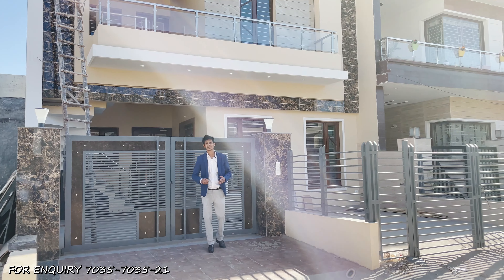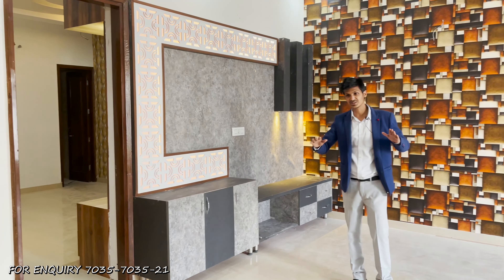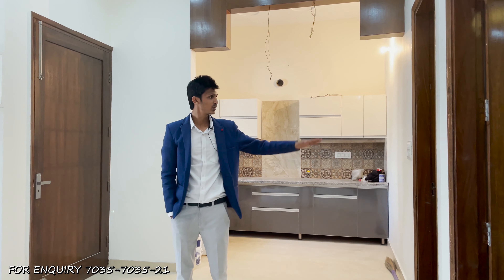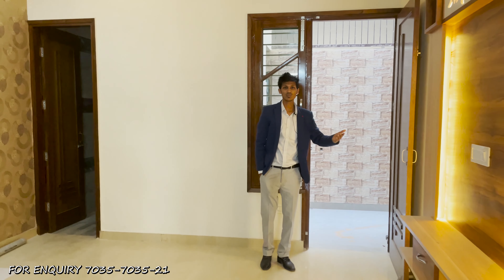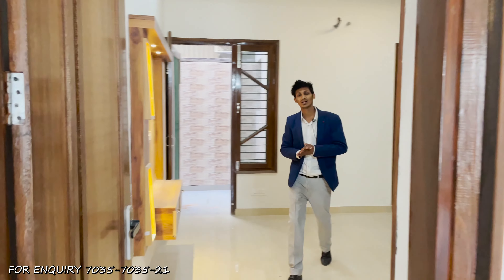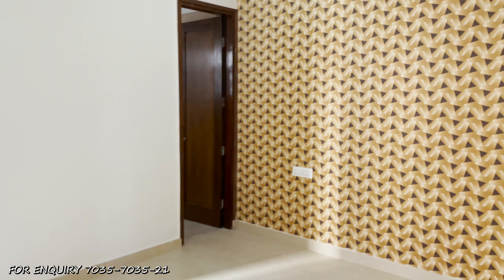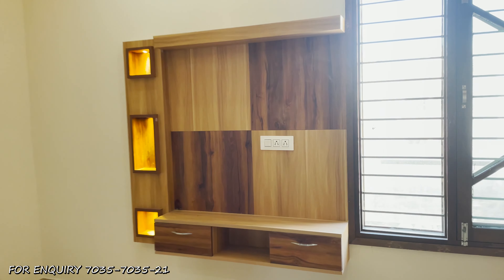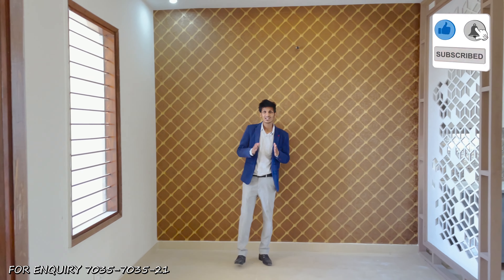Double Story Independent Villa | 150 Sq.Yards | 4 Bedroom, 2 Kitchen | Best Design House 2021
We are presenting you with our 4 BHK Double Story Independent Villa.

Fill this form by clicking on the link given below and one of our executive will get in touch with you:

Details of the Villa:
Location - Sunny Enclave, Mohali
Status - Ready To Move
Type - 4 Bhk Duplex Villa
Size - 150 sq. yards
Price - 78 Lac
-Main Market - 5 Minute
-School - 5

If you want to buy the same things fitted in this villa you can buy through this link and can also check the price of this fitting and fixtures, click on the link below to buy.

This Video is Helpful to those who are looking for:
4 bhk Kothi in Mohali
4 bhk villa for sale in Mohali
affordable villa in mohali
4 bhk affordable villa in mohali
affordable villa near chandigarh
150 sq. yards villa
property in Chandigarh
house in sunny enclave Mohali
house for sale in sunny enclave
Duplex Villa house for sale in Mohali
villa in Mohali
buy property in Chandigarh
villa in Chandigarh
buy floor in Chandigarh
ground floor in Chandigarh
buy property near Panjab university
house in Chandigarh
4 bhk villa in Chandigarh
4 bhk in Chandigarh
property near Chandigarh
buy a house near Chandigarh